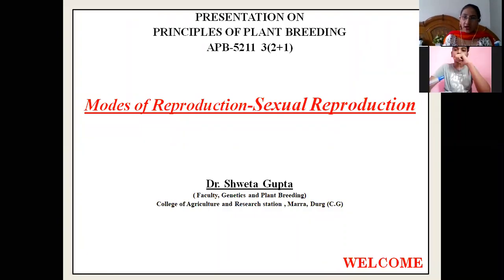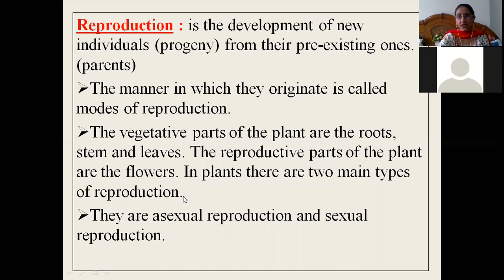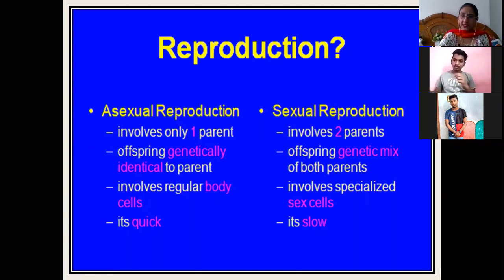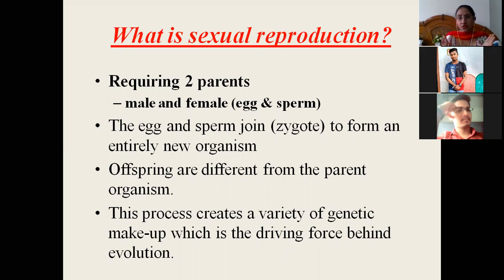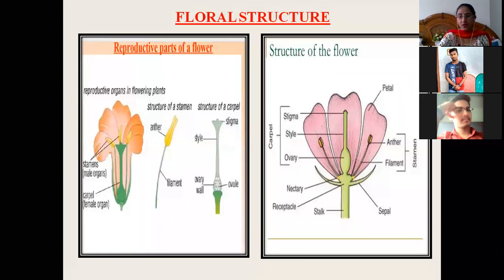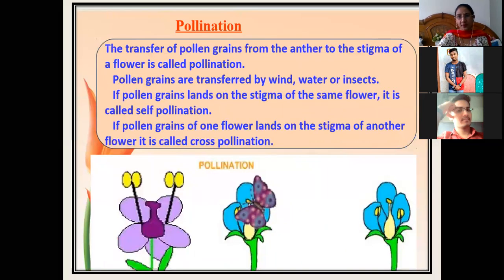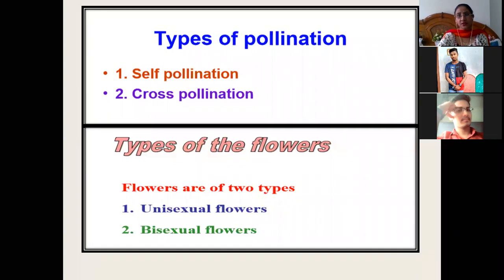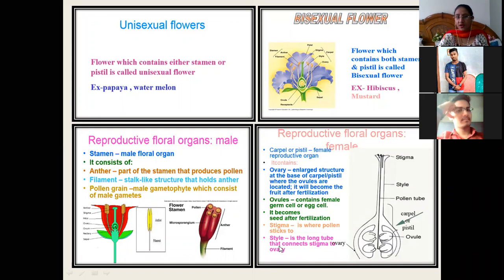Sexual Reproduction in Flowering plants and Modes of Pollination.